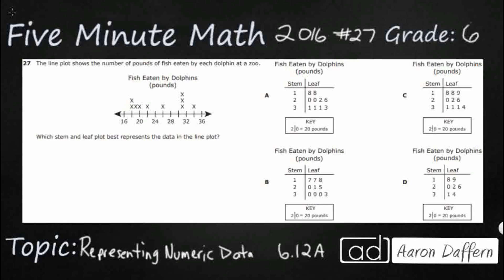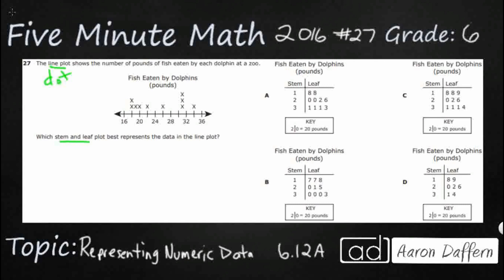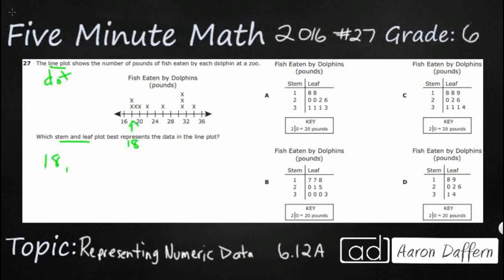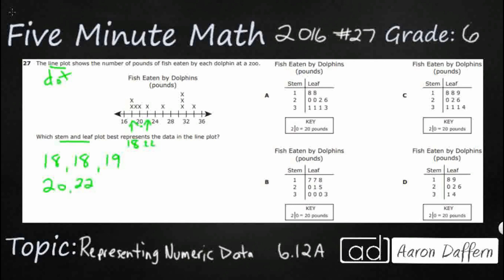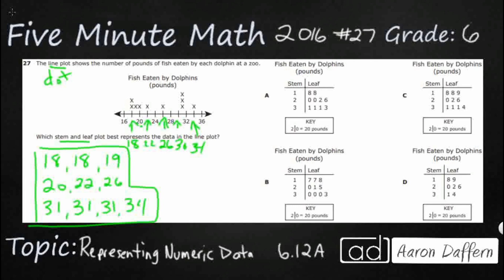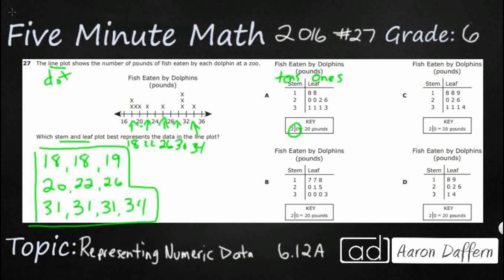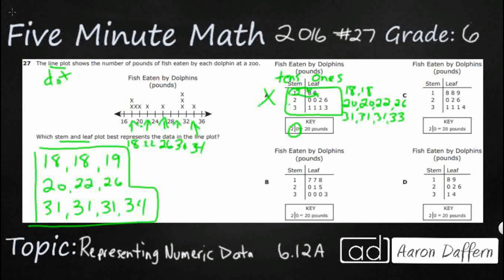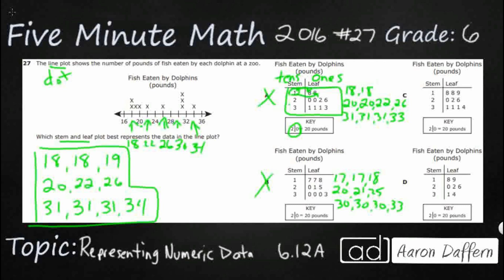6th Grade STAAR Practice Representing Numeric Data (6.12A - #1)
Practice representing numeric data graphically, including dot plots, stem-and-leaf plots, histograms, and box plots with a test item from the 2016 released STAAR test (#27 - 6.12A).